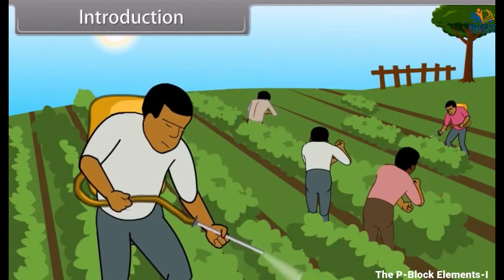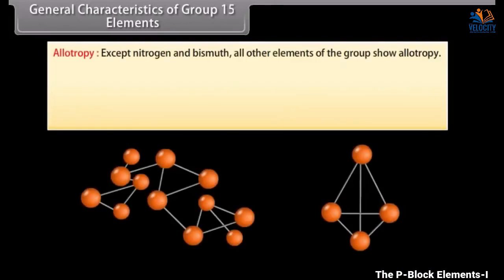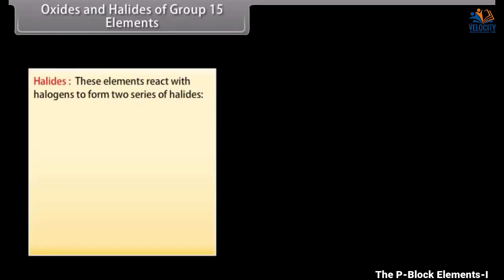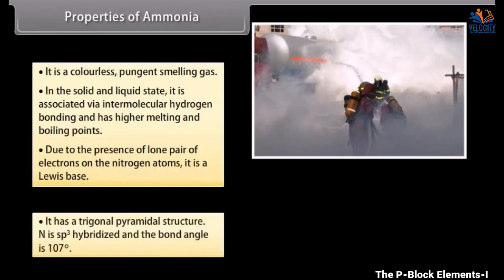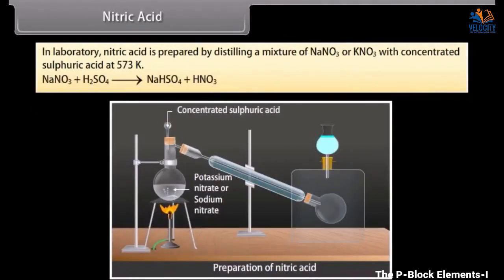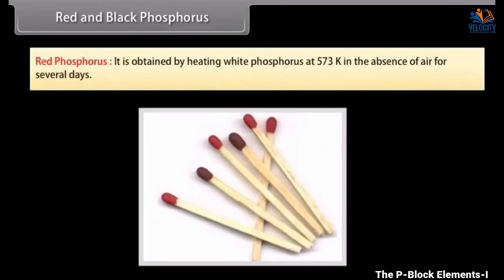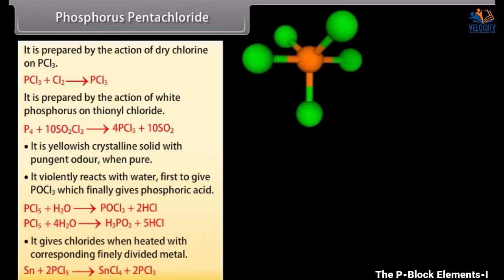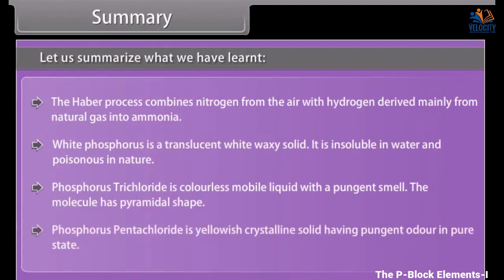The P Block Elements I | Class 12 | Chemistry | NCERT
In this video, we will cover The p-Block Elements – Part I | Class 12 | Chemistry | NCERT in a clear, simple, and exam-focused manner. ⚗️📘

The p-block elements show a wide range of oxidation states, structures, and chemical properties. In Part I, you will learn:

Introduction to p-block elements

Group trends and general characteristics

Chemistry of Group 15 elements (Nitrogen family)

Important compounds: ammonia, nitric acid, oxides of nitrogen

NCERT-based reactions, properties, and exam-important points

This video is very useful for Class 12 Board Exams, JEE, NEET Chemistry, and other competitive exams.

📚 Chapter: The p-Block Elements – I
📘 Subject: Chemistry | Class 12 | NCERT
🎯 Useful for: Board Exams | NEET | JEE | Competitive Exams